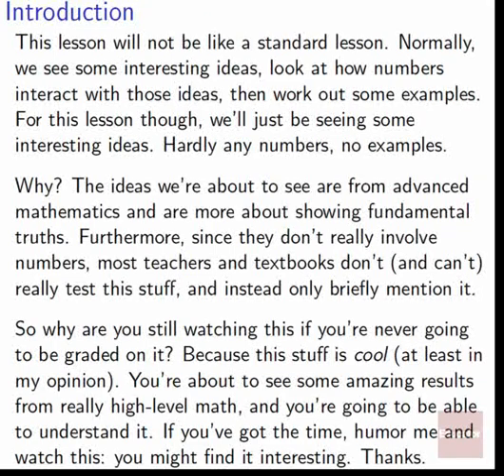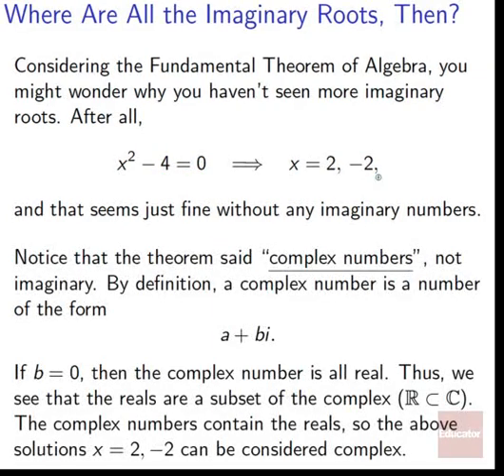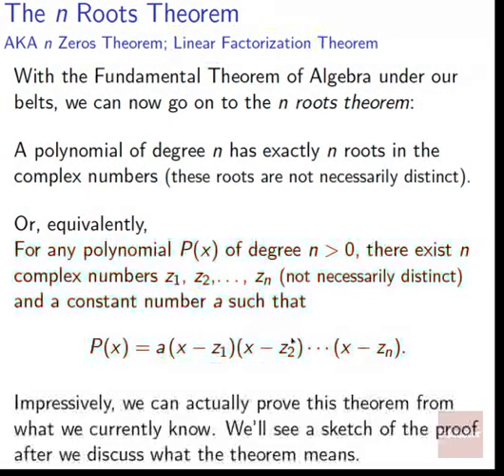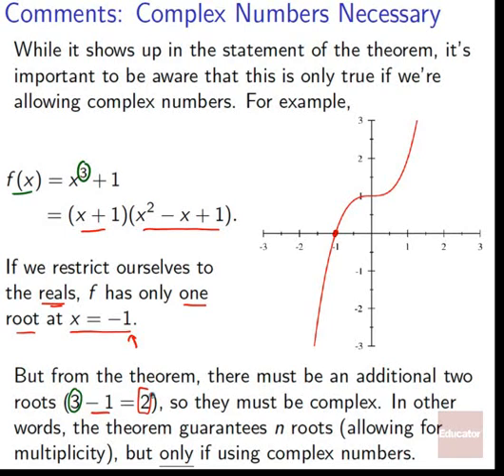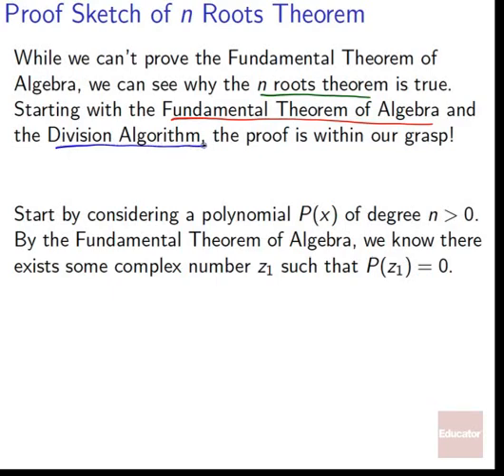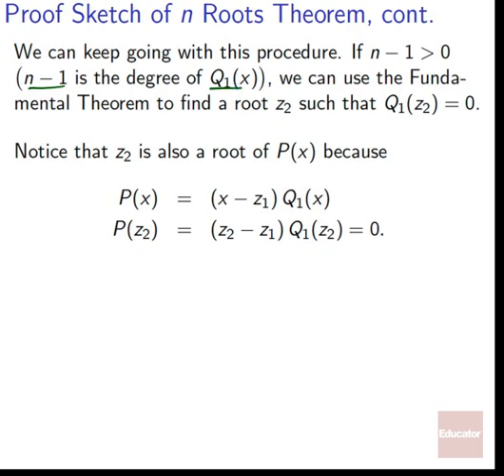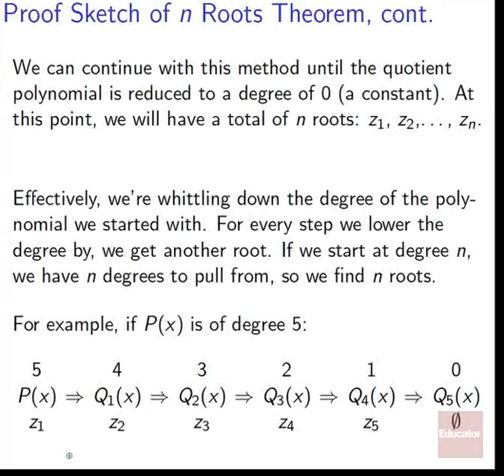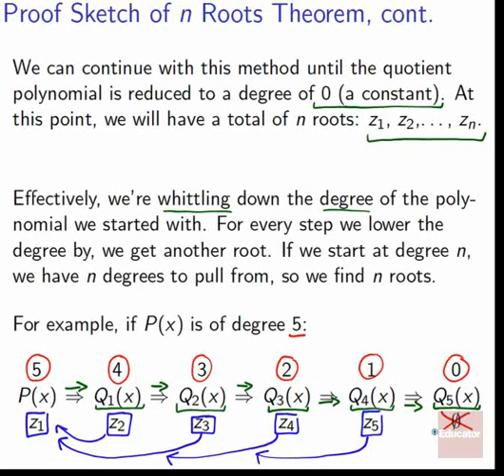Fundamental Theorem of Algebra